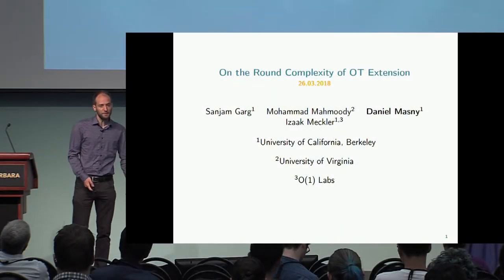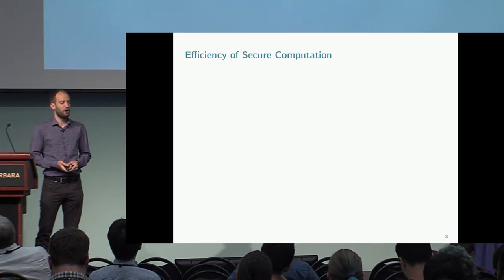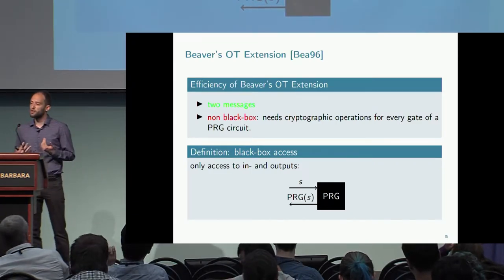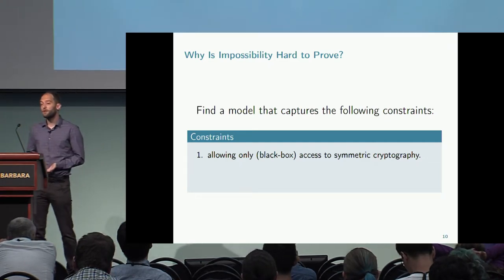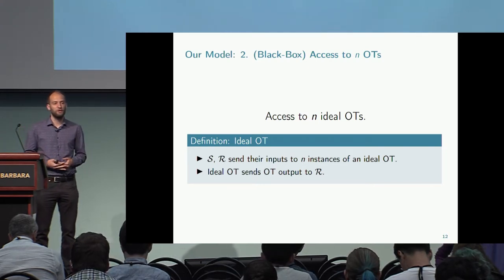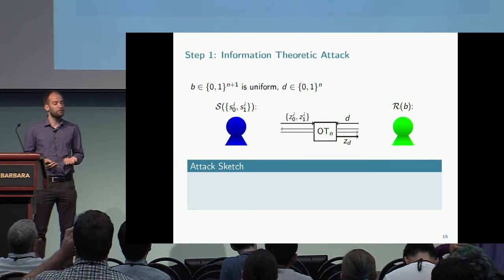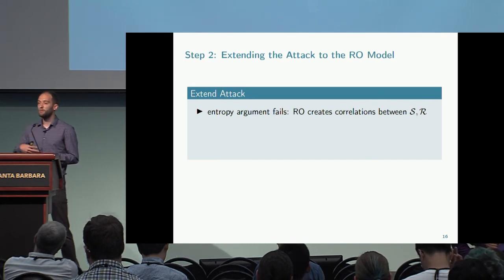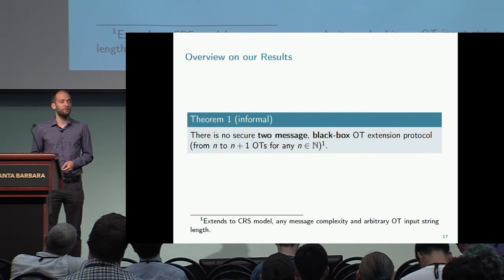On the Round Complexity of OT Extension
Paper by Sanjam Garg and Mohammad Mahmoody and Daniel Masny and Izaak Meckler, presented at Crypto 2018.